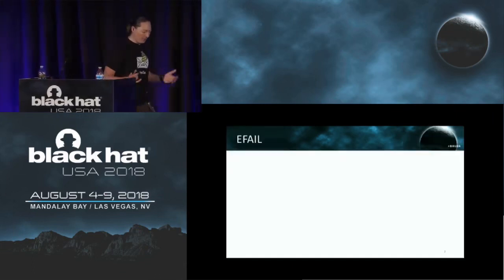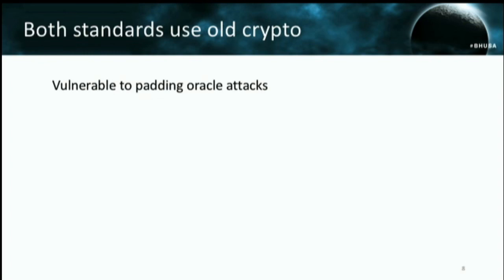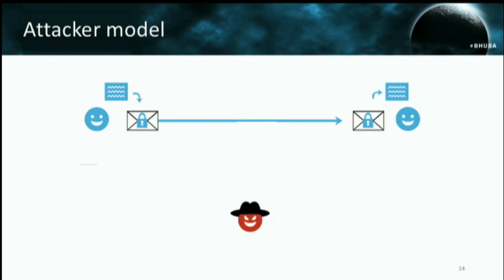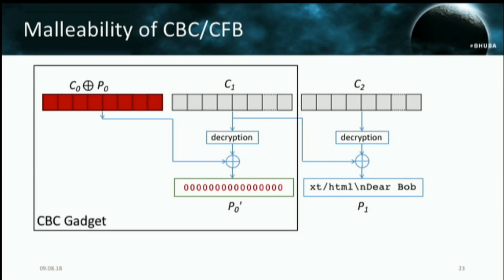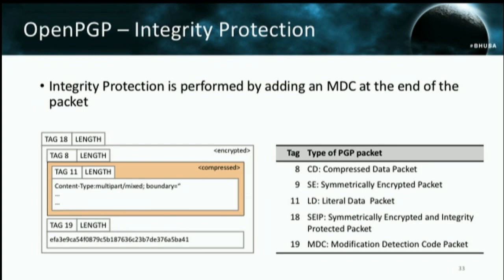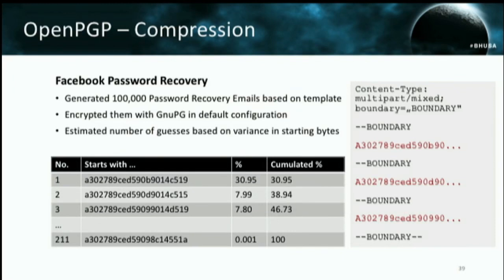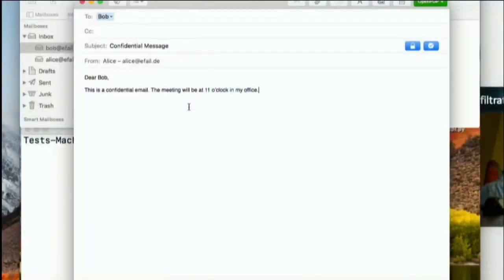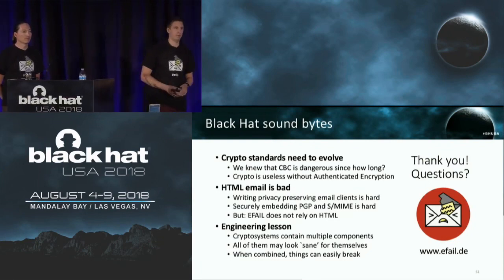Efail Breaking S MIME and OpenPGP Email Encryption using Exfiltration Channels